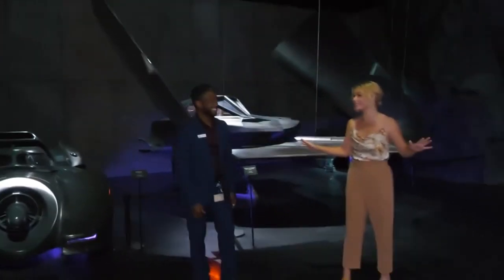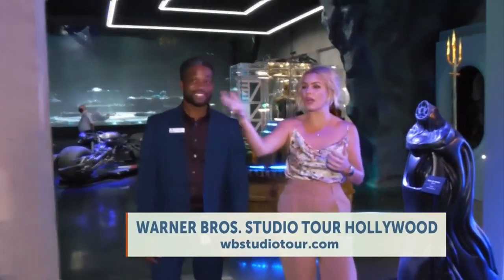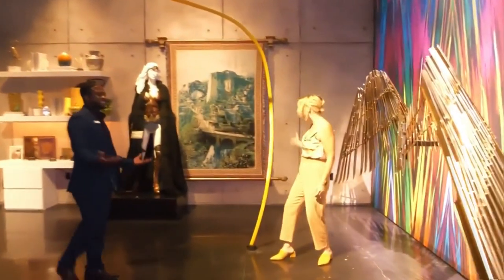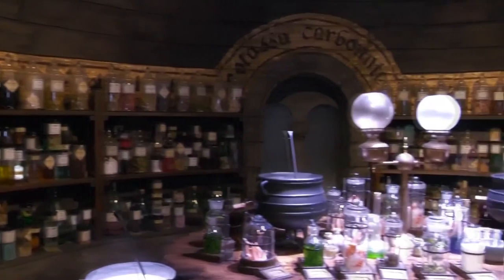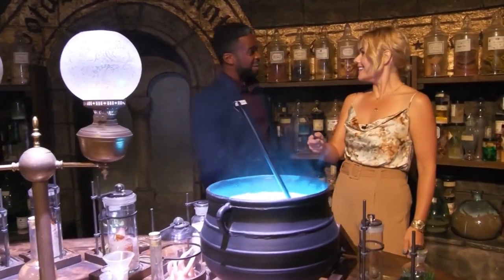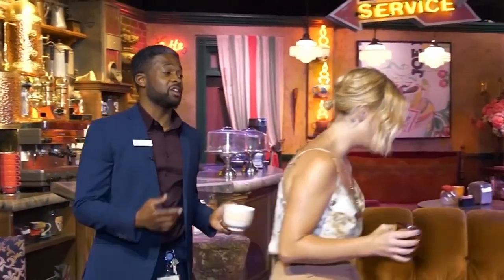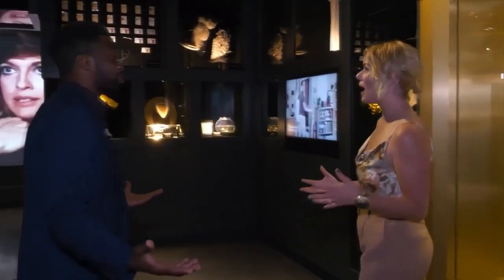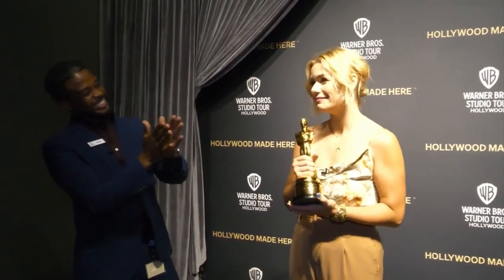Kim Visits “Friends” Set During Warner Bros. Tour | California Live | NBCLA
You can now explore the evolution of Warner Bros. nearly 100-year history. “California Live” takes the behind-the-scenes tour of movie-making magic and new experiences including  “Action and Magic Made Here.” Plus, watch to see the original “Friends” set.

“California Live” takes viewers across the state to experience must-see destinations, a diverse culinary scene, thrilling adventures, and everything top-of-mind to Californians. Find out what’s new out of Silicon Valley, explore the beauty of wine country, get a daily dose of Hollywood, see why San Diego is coined “America’s Finest City” and more. The show will provide local insertion opportunities for advertisers to air in all three markets or in one of the individual markets.

About NBCLA

The West Coast flagship station of the NBCUniversal Owned Television Stations, serving the vast region since 1949. NBC4 produces 43 hours each week of local news and weather, and the station features the largest award-winning investigative unit in Southern California. NBC4’s news operation has received nearly every industry award bestowed on local news, including numerous Los Angeles Emmy and Golden Mike Awards, two national and two regional Edward R. Murrow Awards, and a Peabody Award. NBC4 news is delivered across the main broadcast on channel4, and through multiple interactive social media platforms 24/7. The NBC Owned Television Stations, a division of NBCUniversal, also operates COZI TV a national network that brings viewers some of America’s most beloved and iconic television shows and movies.